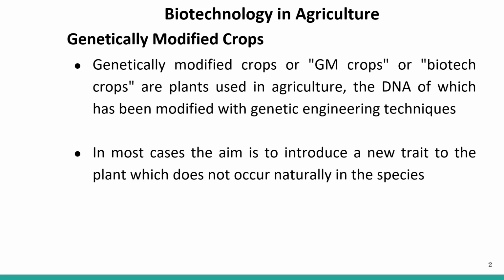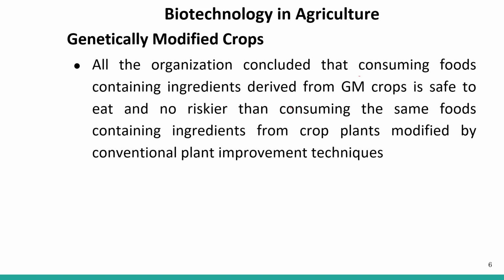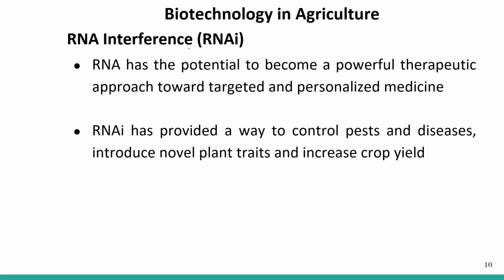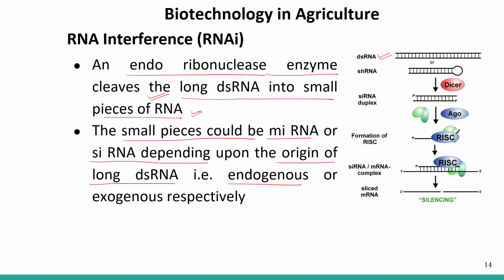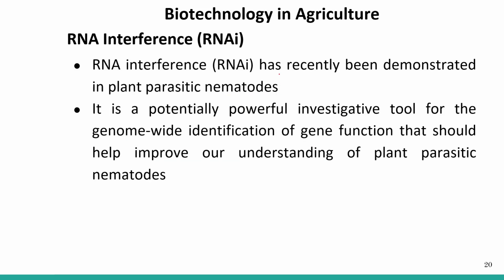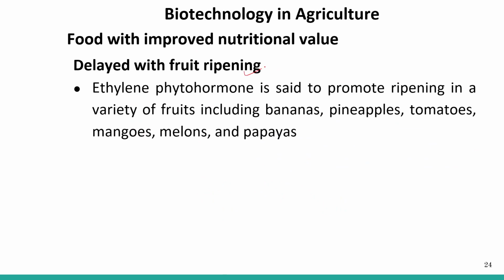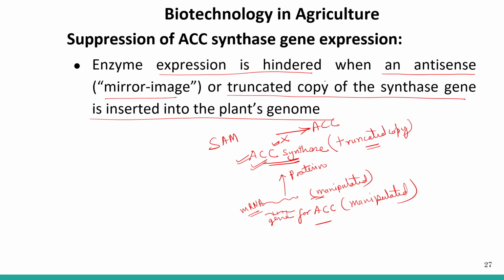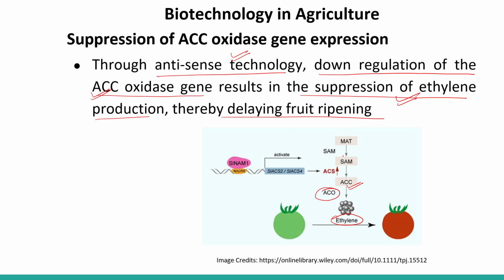Genetics and Plant breeding Biotechnology in Agriculture Part 1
Subject: Agriculture
Programme Name: Genetics and Plant Breeding
Course Name:  ICAR

In this video we have discussed about the genetically modified crops, RNA interference and suppression of ACC synthase gene.

📡 Key Features:
Syllabus-focused Content